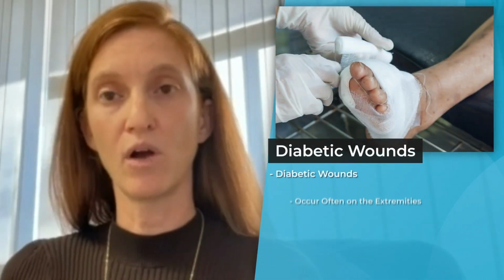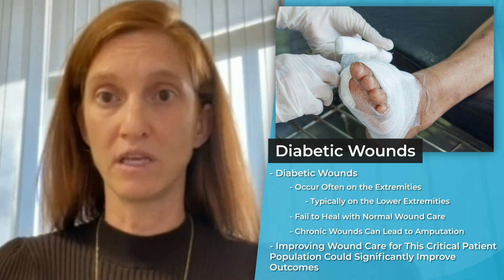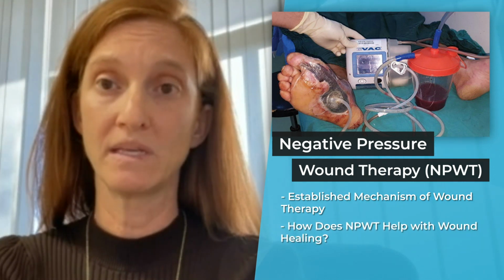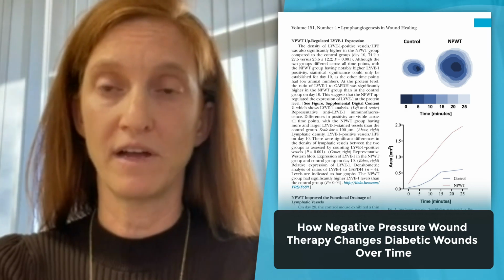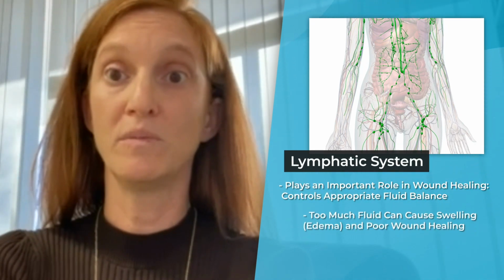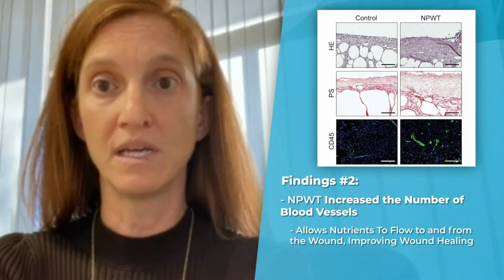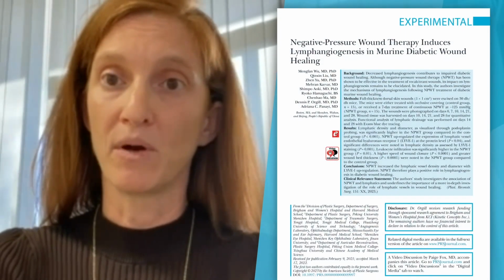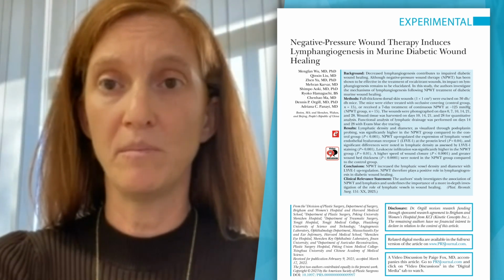Lymphangiogenesis in Wound Healing by Paige Fox, MD, PhD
In this video, Dr. Paige Fox discusses “Negative-Pressure Wound Therapy Induces Lymphangiogenesis in Murine Diabetic Wound Healing” by Wu, Liu, Yu, et al, which appears in the April 2023 issue of Plastic and Reconstructive Surgery, Volume 151 Issue 4.